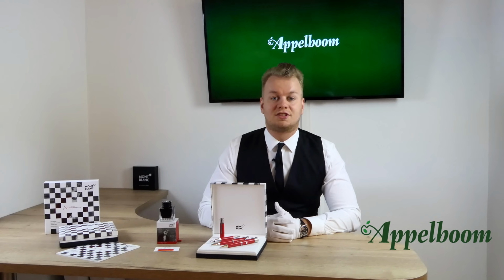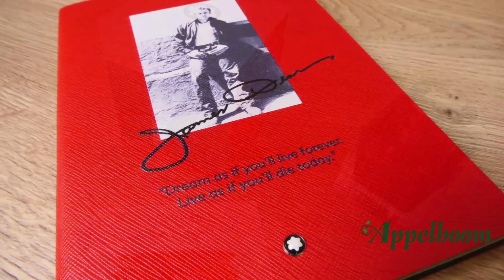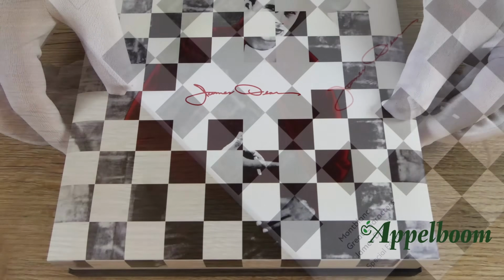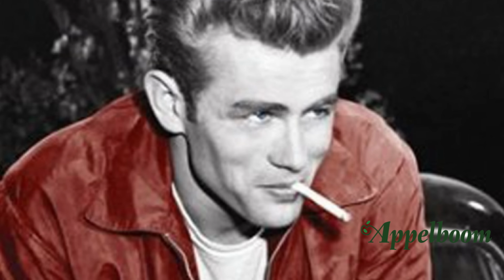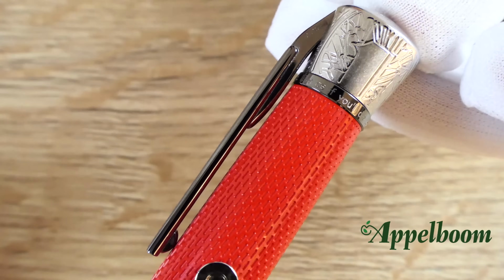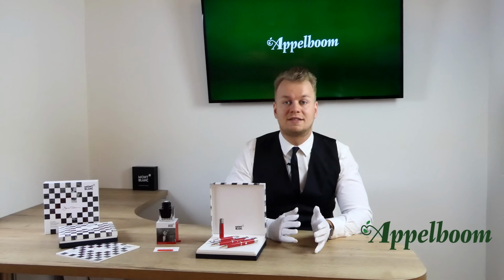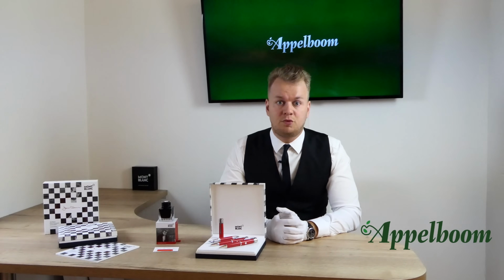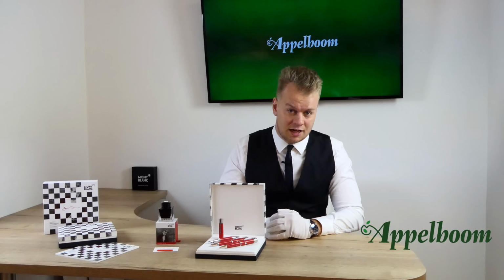Montblanc Great Characters 2018 James Dean Special and Limited Edition Collection | Appelboom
The Montblanc Great Characters James Dean 1931 Fountain pen honors one of the most famous actors of all time. After just three major films, he reached immortality. He was one of the greatest big-screen stars of his time, remembered for his leading roles in the films East of Eden, Rebel Without a Cause and Giant. James Dean was exceptionally talented at portraying characters with rough edges, but his charisma his passionate delivery and his early death made him a legend. Though he never won an Oscar during his short, meteoric rise in Hollywood, he was nominated posthumously for an Oscar. With the Montblanc Great Characters James Dean 1931 Limited Edition, Montblanc honors the legendary Hollywood star. The young rebel who won his place in cinematic history in just a year and a half.

The overall shape of the pen is inspired by the knife James Dean used in the movie Rebel Without a Cause when he is fighting a gang. The pen is made of red precious resin with a subtle weave pattern in it, which is a reference to the red leather jacket he wore during that movie. The pattern refers to the jeans he wore in his favorite movies. The clip is reminiscent of a shotgun barrel as seen in his role as Jett Rink in Giant in 1956. Which he carried on his shoulders in one of his most famous scenes. At the top of the clip the Montblanc emblem can be found in resin. Next to the emblem the dates of his birth and death are finely engraved. The cap top is engraved in a pattern of a dollar bill. This is referring to the role money played in another legendary films scene from East of Eden. The inlay on the cap is inspired by the pattern of a bullet. On the ruthenium coated cap ring, one of Dean’s most famous quotes ‘Dream as if you’’ll live forever. Live as if you’’ll die today’’ is engraved. On the cone of the pen, there is an additional engraving showing the geographic coordinated of the place Dean had his car accident. Now known as the James Dean Memorial Junction. The pen comes in a special James Dean gift box.

The fountain pen uses a piston filling mechanism and has a 14kt gold nib that is engraved with a race flag with the license plate of the crashed Porsche 550 Spyder.

With every Great Characters Edition, Montblanc commemorates individuals who have broken new ground in the fields of culture, politics, science or the arts, and the impact of the legacy they have left behind.

Montblanc is since 1908 a leader in the world of luxury. It is a symbol of quality, reliability, and status. Many already have written with a Montblanc. All Montblanc products manufactured in Germany are of such quality that they may bear the familiar logo. Besides writing instruments, Montblanc also makes leather goods. Montblanc offers its products on a 2-year warranty.

About AppelBoom Pennen:
Est. in 1989, Appelboom is the pen specialist of the Netherlands. We have an extensive and very special range. Our friendly and specialised staff have, a passion for pens, and is very pleased to help you in finding the right pen. With our webshop we hope to offer you more service, A beautiful bag, or nice writing instrument, you buy them also online by us.